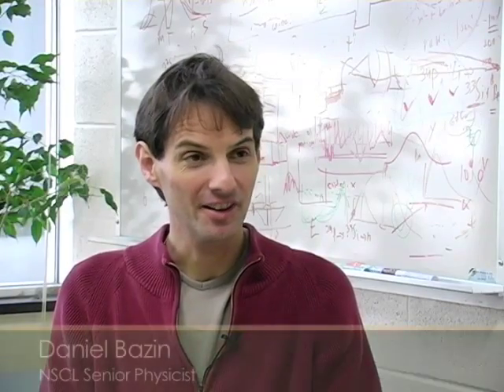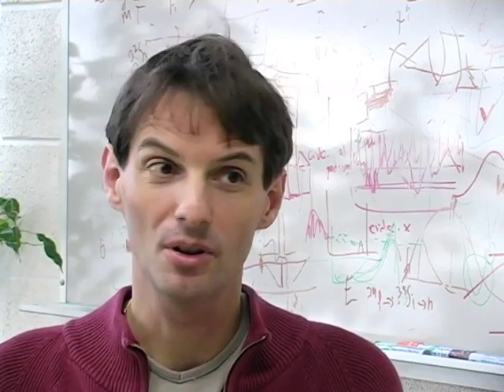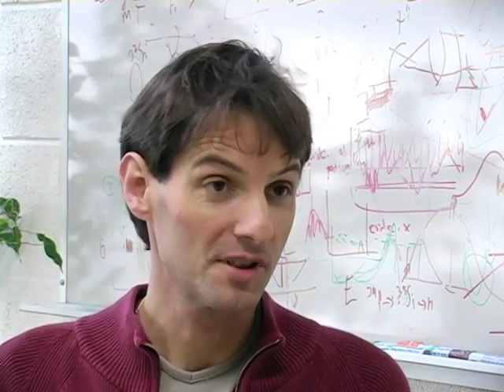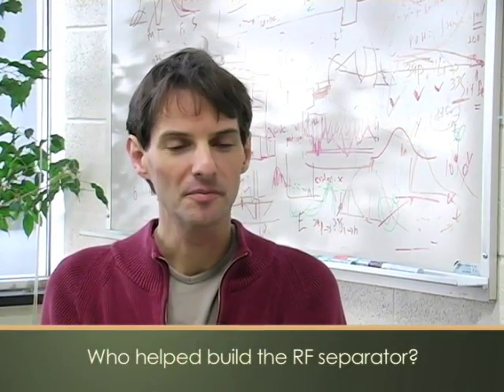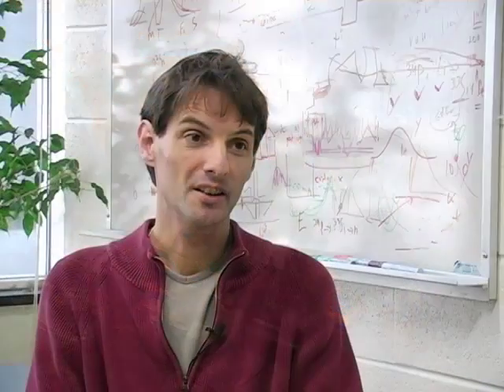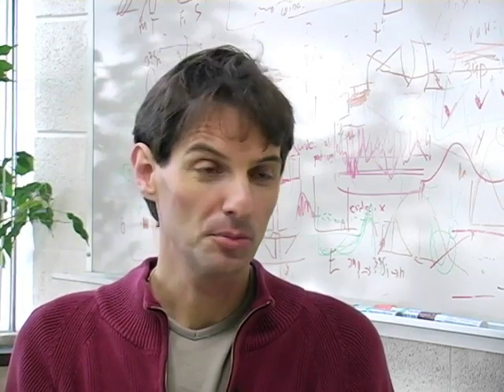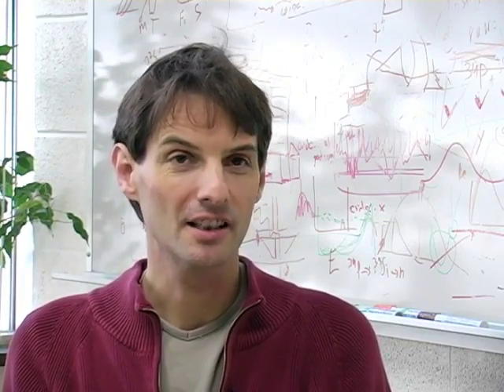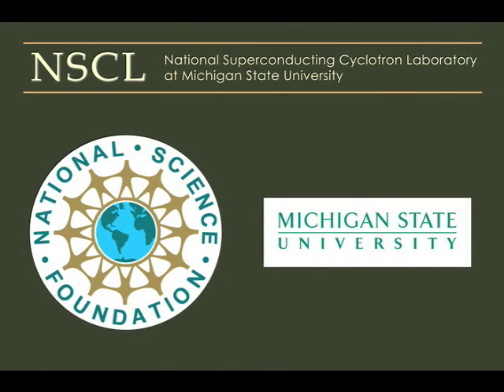NSCL researcher nabs doubly magic tin isotope, a first in North America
NSCL senior physicist Daniel Bazin discusses the significance of the tin-100 discovery reported in Physical Review Letters (2008), life in an accelerator facility, and what's most compelling about experimental nuclear science. He also discusses NSCL's new National Science Foundation-funded radio frequency fragment separator, essentially a precision microscope for spotting exotic proton-rich nuclei.